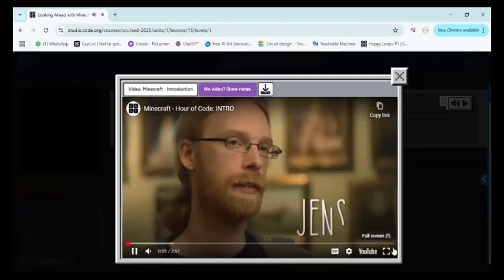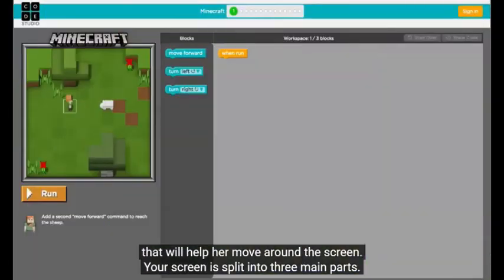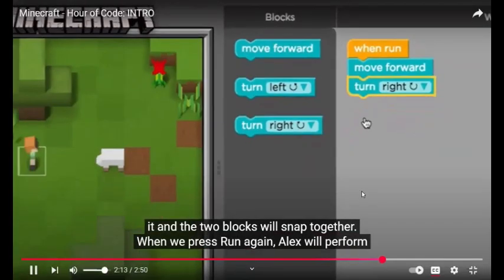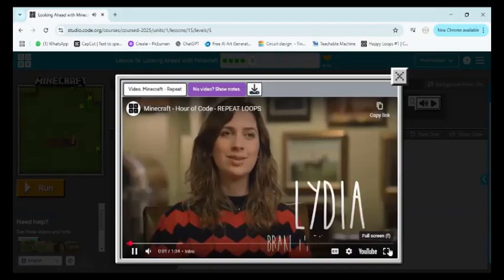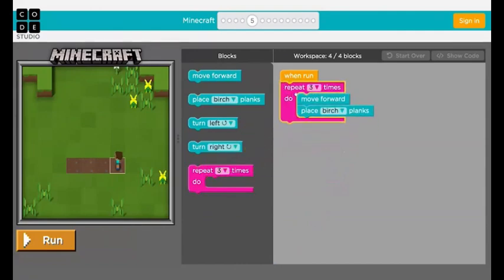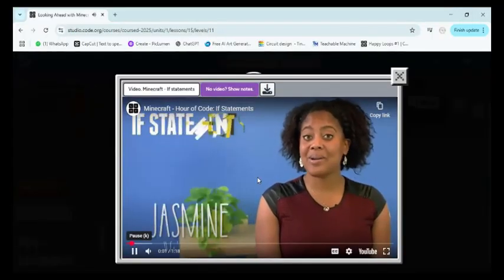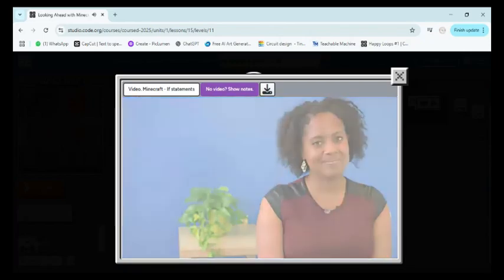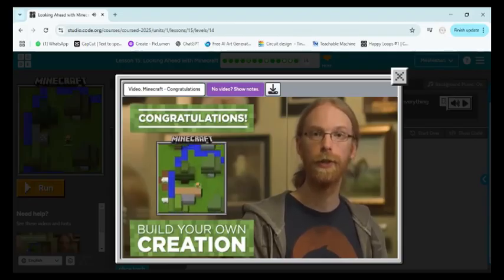Code.org Course D – Lesson 15 | Final Project Showcase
Welcome to Robostics, your learning hub for coding and technology. Our channel is dedicated to helping students, teachers, and beginners learn computer science through Code.org courses. Code.org is a global platform that introduces students from elementary to high school to the exciting world of programming. Its courses are designed for different age groups and levels: CS Fundamentals (Grades K–5) teaches the basics of coding with fun block-based activities, CS Discoveries (Grades 6–10) introduces web design, app creation, and interactive games, and CS Principles (Grades 9–12) explores advanced concepts like algorithms, data, and the internet using JavaScript, HTML, and CSS.

On this channel, we upload step-by-step solution videos for Code.org courses to make learning easier for students. Whether you are stuck on a puzzle, need help with coding challenges, or want to understand concepts more deeply, our videos guide you through every activity in a clear and simple way. These solutions are designed to support both students and teachers, ensuring that learning computer science becomes engaging and accessible for everyone.

By subscribing to Robostics, you will have access to helpful tutorials, coding tips, and resources that not only prepare you for your school lessons but also build a strong foundation for future competitions like the International Coding Championship 2025. Our goal is to make coding simple, fun, and possible for every student

Welcome to Robostics, the official channel of Robosticks, where innovation meets opportunity! We are excited to announce the International Coding Championship 2025, open to all schools from Grade 3 to Grade 12. This global event is designed to inspire young coders, encourage creativity, and provide a platform for students to showcase their skills on an international stage. Schools and principals will also be recognized through the Best School Award and the Best Principal Award, while teachers can compete for the prestigious ICT Teacher of the Year Award.

Students will be given a syllabus to prepare, and schools have the chance to win exclusive prizes, awards, and exciting giveaways. Alongside the competition, there will be opportunities for cultural exchange programs, visits to international tech hubs, and networking with like-minded innovators. The highlight of the championship is the grand prize—a fully funded trip to Malaysia for the winner! The 2nd and 3rd place winners will also receive fantastic rewards including tablets, cash prizes, and more.

Seats are limited, and self-funded participation is also available for schools and individuals who want to be part of this incredible journey. Don’t miss the chance to represent your school and country in this one-of-a-kind global competition.

 to REGISTER NOW and secure your place in the International Coding Championship 2025.